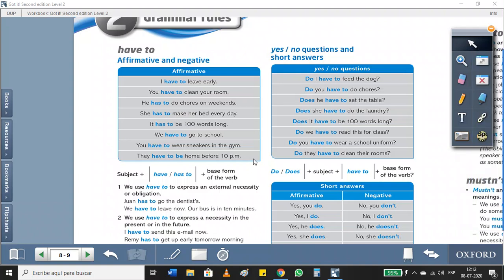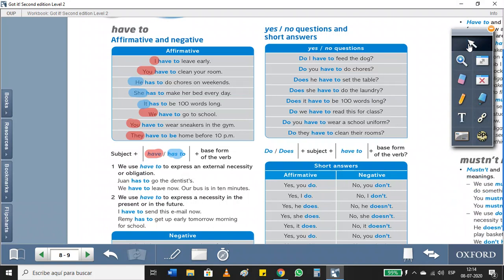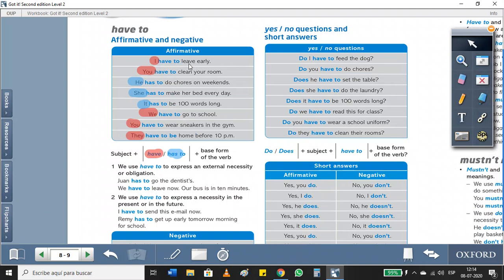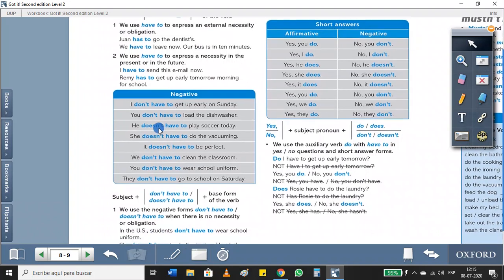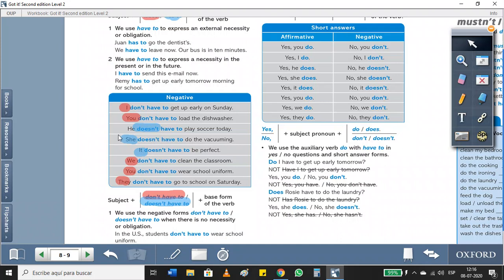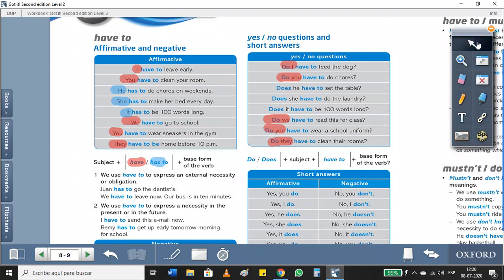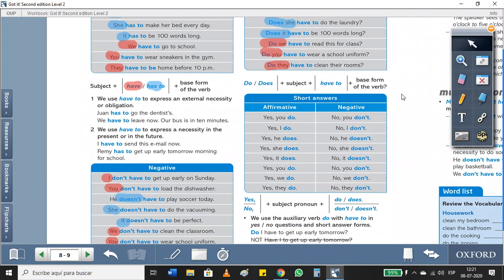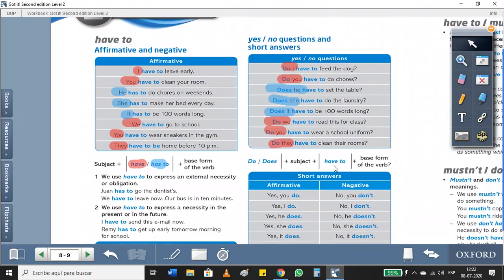Inglés_ I° medio